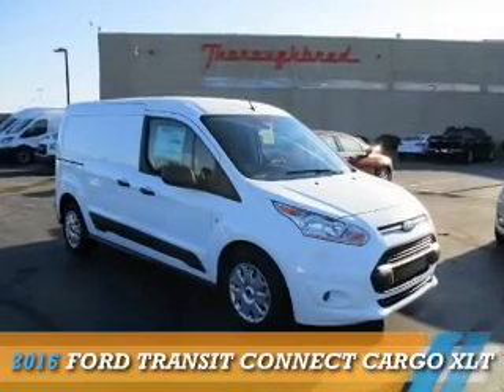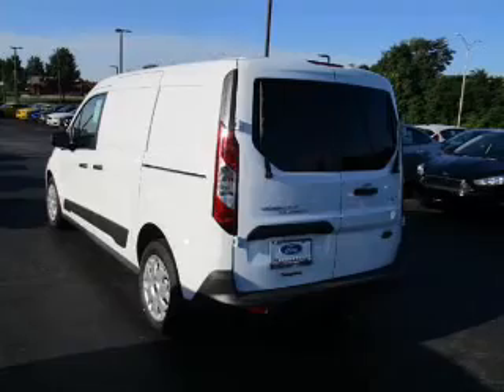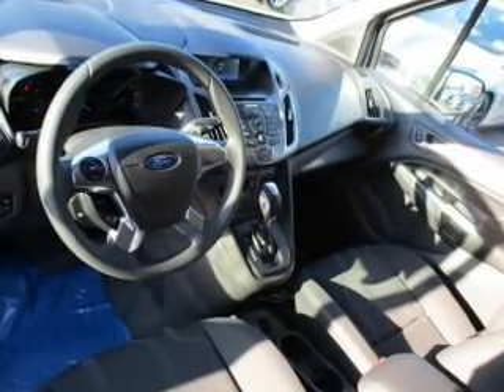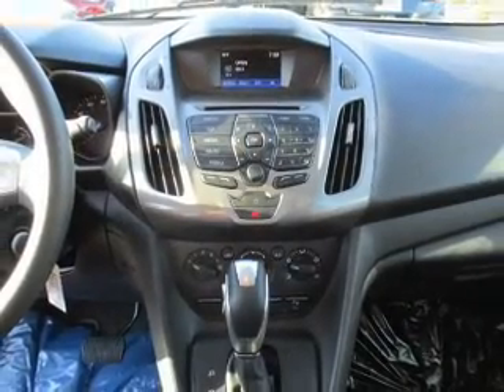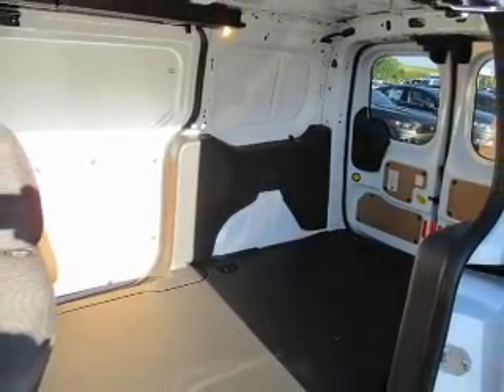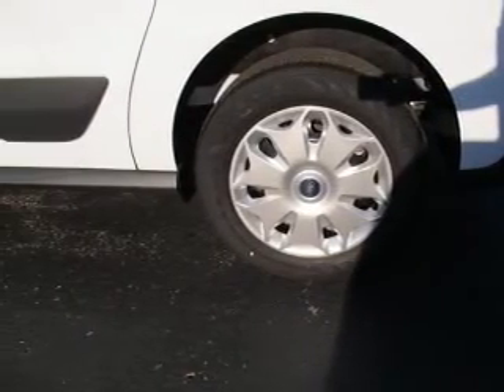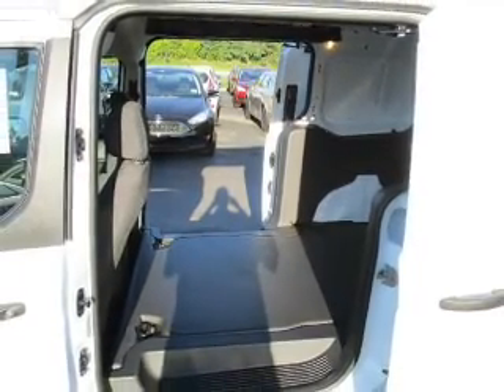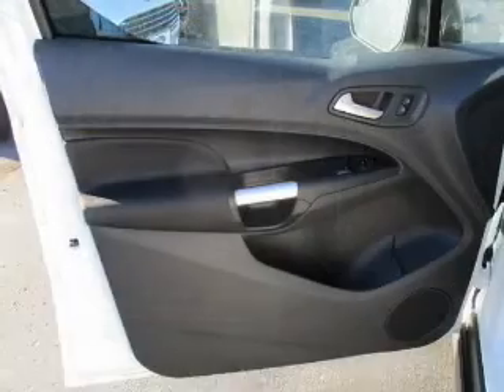2016 Ford Transit Connect Cargo 64102 - Kansas City MO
Year: 2016
Make: Ford
Model: Transit Connect Cargo
Trim: XLT
Engine: 2.5 liter 4 Cylindercylinder FWD
Transmission: 6-Speed Automatic
Color:
Mileage: 11
Address:
8501 North Boardwalk Ave
Kansas City, MO 64154
VIN:NM0LS7F74G1289289